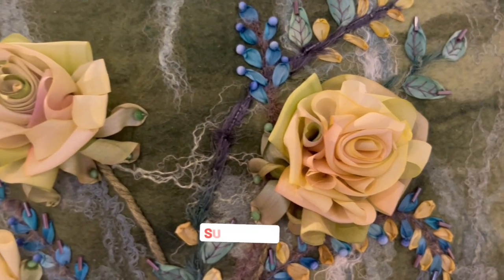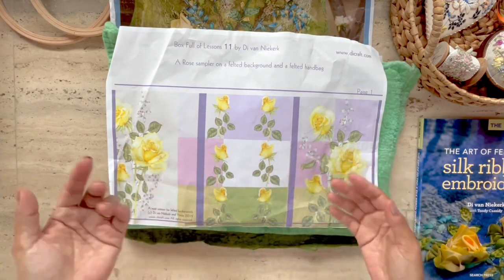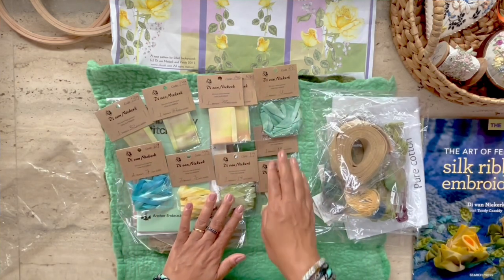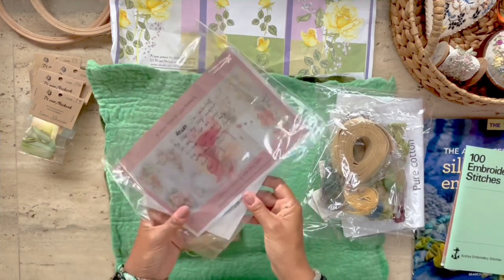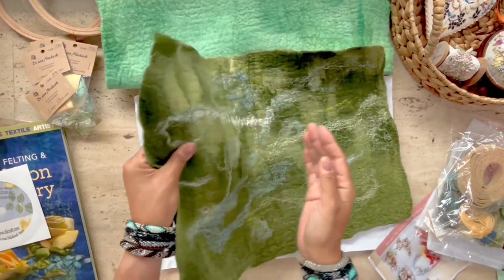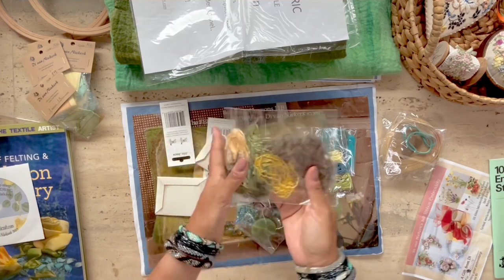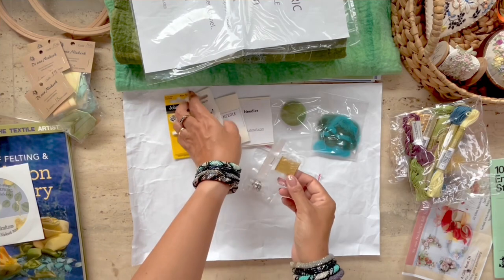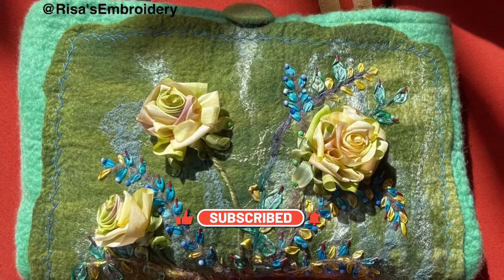Ribbon Embroidery Felted Handbag Kit Review/Di Van Niekerk Design/Intermediate Level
Welcome to Risa’s Embroidery Chest! And thank you for your support.

Love ❤️  this ribbon embroidery felted handbag kit by Di Van Niekerk. This is an intermediate/advance level kit and I felt the CD instructions (of just pictures) thats included in the kit was not sufficient to complete this project. Good thing I also had the book to refer too. Without the book its difficult to figure out the sequence. So I’ve done the hard work of deciphering and working through the stages in my accompanying  Stitch Along YT video which will help you every step of the way.

My kit review series gives you a sense of what is included in the embroidery kit, before you commit to buying it online.  The kit reviews are not an endorsement, they are simply kits I found interesting to buy for myself to work on for personal use or as gifts and I hopefully the videos will be useful to my channel subscribers.

Chapters
0:00 Intro
0:08 Review/Unboxing
7:29 Stitch Along Sneak Peak

Filmora : Video was made in Filmora video editing app using provided editing features
Music on Filmorago  - "We are upbeat" & "The Forest Kingdom"